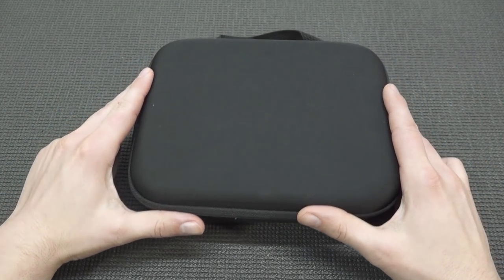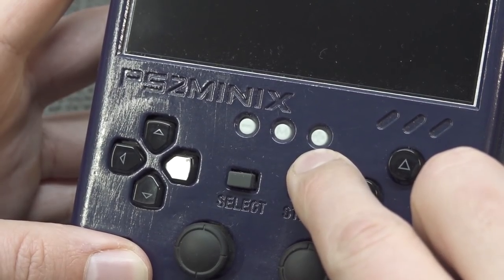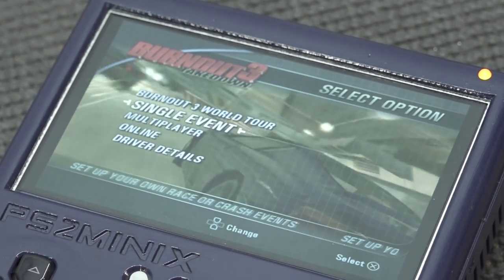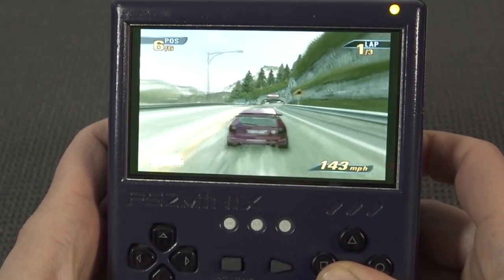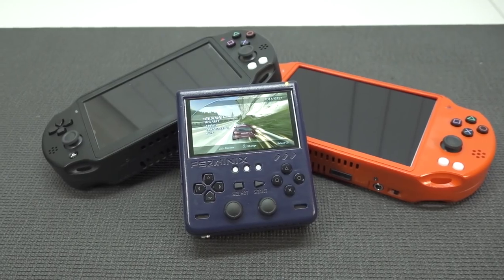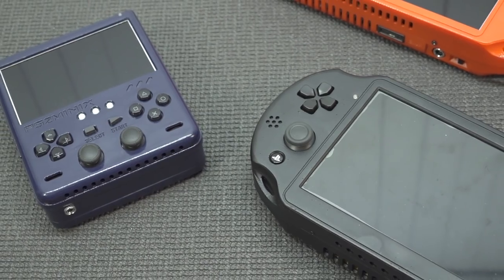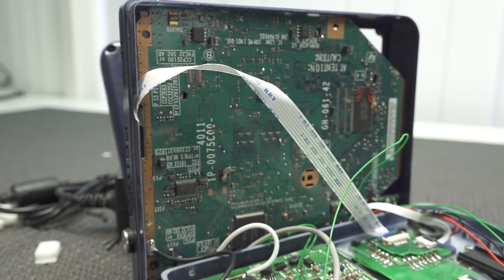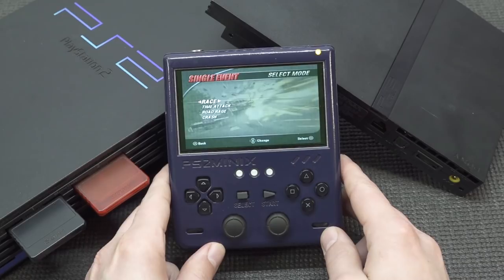The Best PS2 Portable Money Can Buy in 2021 🤔 ?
Finally we have a real portable and very small Playstation 2 Portable.
This Original PS2 Slim modded into a case to bring all your games with you !

Where to find Other Models:
LCL PS2 Portable
4:3 PS2 Portable
8 inch XXL Portable